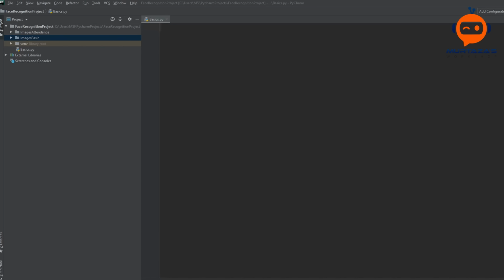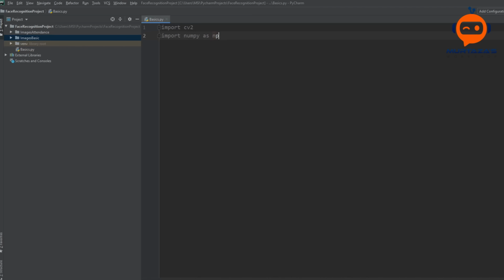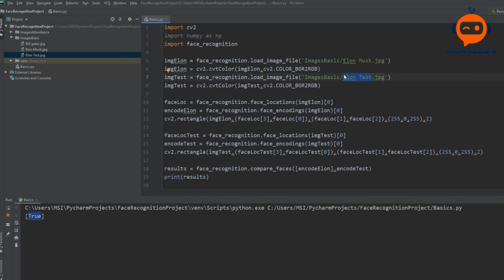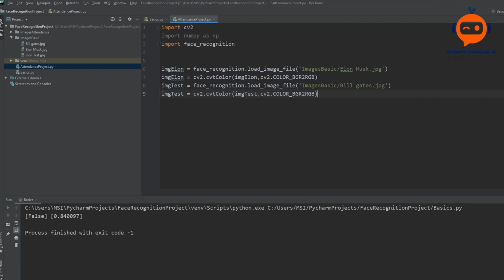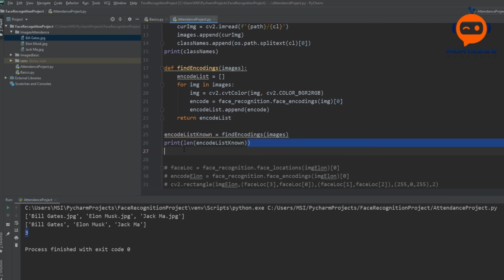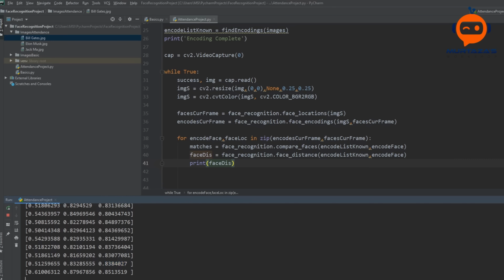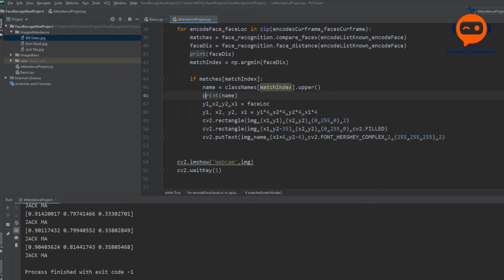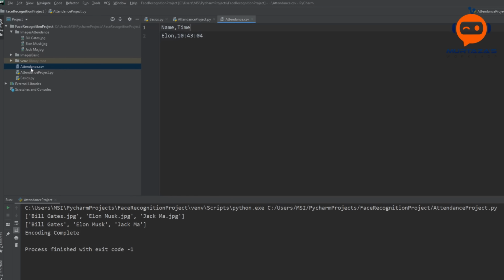FACE RECOGNITION + ATTENDANCE PROJECT | OpenCV Python | Computer Vision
In this video, we are going to learn how to perform Facial recognition with high accuracy. We will first briefly go through the theory and learn the basic implementation. Then we will create an Attendance project that will use a webcam to detect faces and record the attendance live in an excel sheet.

Link to the Article:
  / machine-learning-is-fun-part-4-modern-face...

Full OpenCV 3 Hour Course:    • LEARN OPENCV in 3 HOURS with Python | Incl...

Premium Courses:
✔️ Computer Vision Game Development Course: